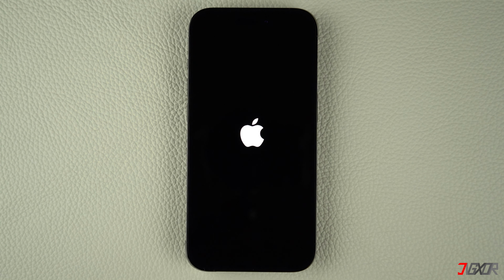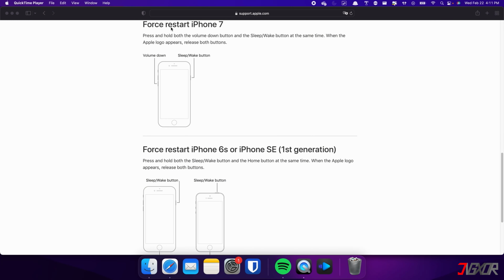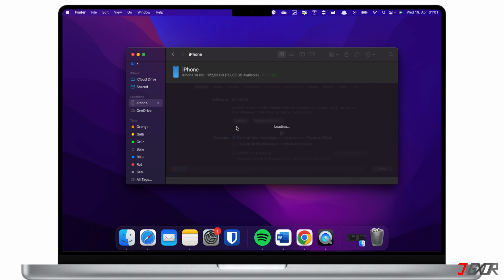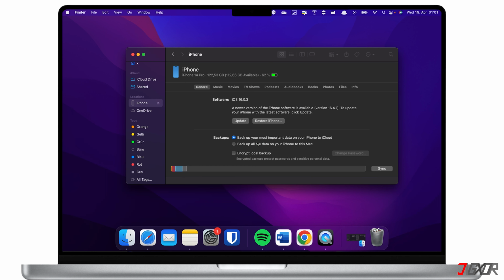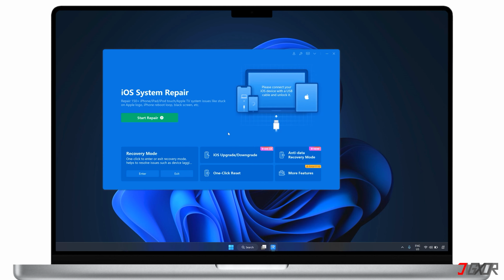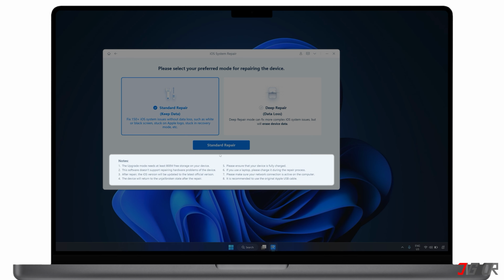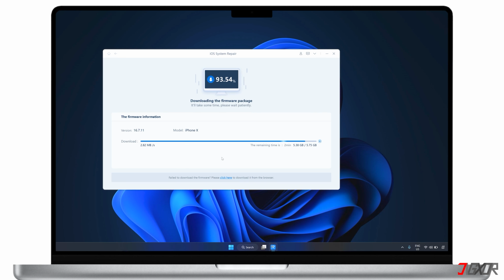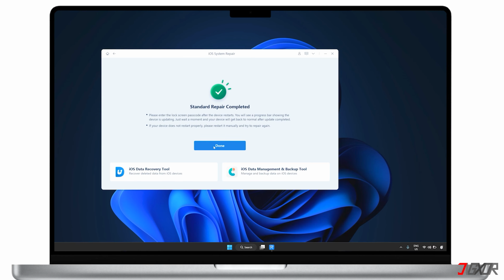How To Fix iPhone Stuck on Apple Logo! [3 Solutions]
Does your iPhone get stuck on the Apple logo when you try to turn it on? In this video, I'll suggest three ways to resolve this common problem and get your iPhone working again. Yours Jigxor

Timestamps:
00:00 | Force Restart
01:23 | Restore with iTunes/Finder
02:45 | Use the Best iOS Repair Tool

Video: 1325